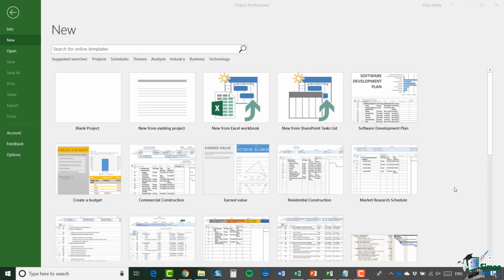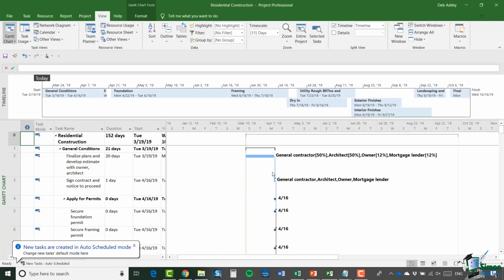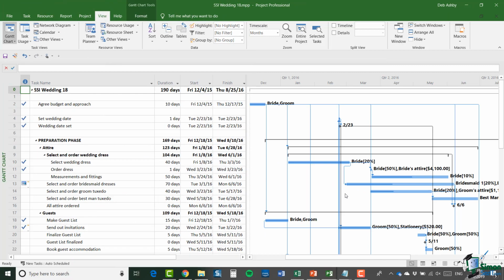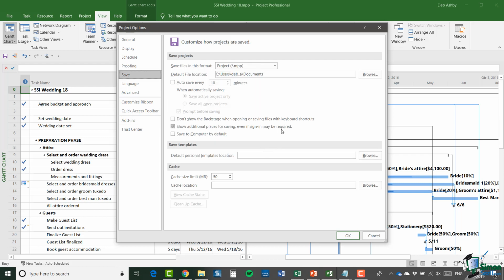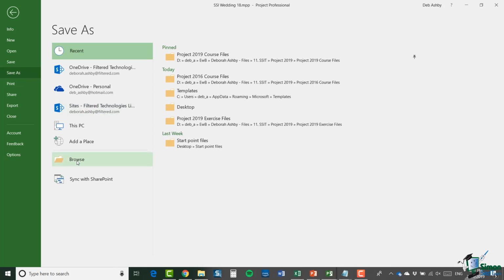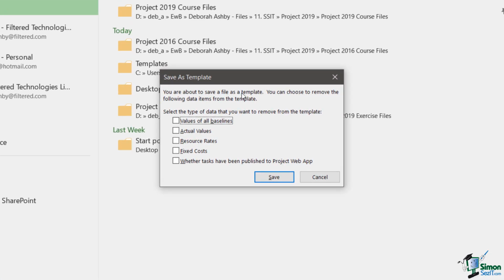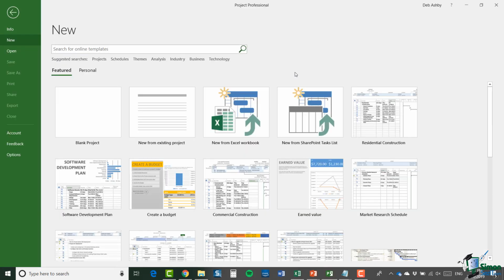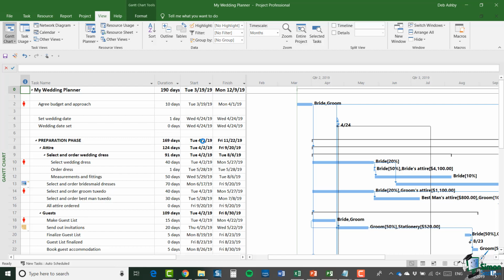52 Microsoft Project 2019 Tutorial: Saving Your Project as a Template (MPT Files)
Learn how to save your Microsoft Project 2019 project as a reusable template in this beginner-friendly tutorial. In this lesson, you’ll discover how to create custom project templates, set up a personal templates folder, save projects as MPT files, and reuse them for future projects.

Using a wedding planning example, this tutorial explains how templates can save time, improve consistency, and provide a professional starting point for similar projects. You’ll also learn which project data should be removed before saving a template, including baselines and actual values.

This lesson covers:
- Understanding Microsoft Project templates
- Using built-in project templates
- Creating your own reusable project template
- Setting a personal templates folder
- Saving projects as MPT files
- Removing baselines and actual values from templates
- Creating new projects from personal templates
- Reusing project structures for future planning

Whether you manage construction projects, events, engineering work, or business plans, project templates can dramatically improve efficiency and standardization in Microsoft Project 2019.

:)   Conclusion
Saving your project as a template in Microsoft Project 2019 is a powerful way to reuse successful project structures and speed up future planning. By creating custom templates, you can standardize workflows, preserve important settings, and reduce repetitive setup work for new projects.